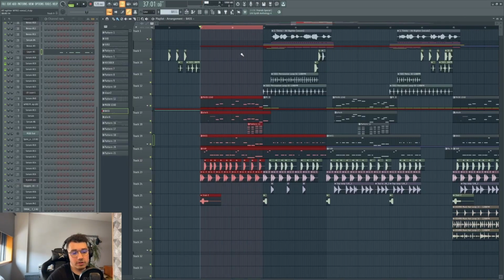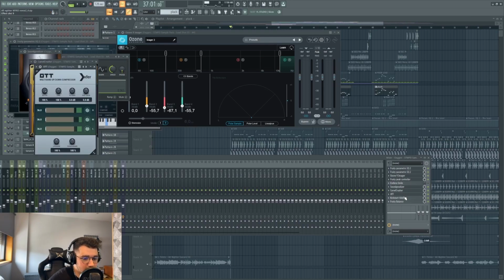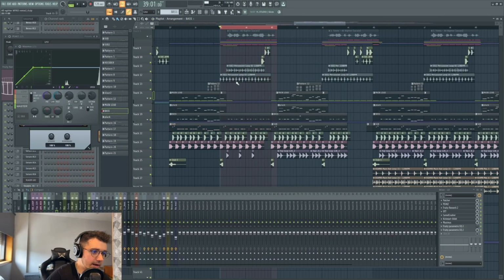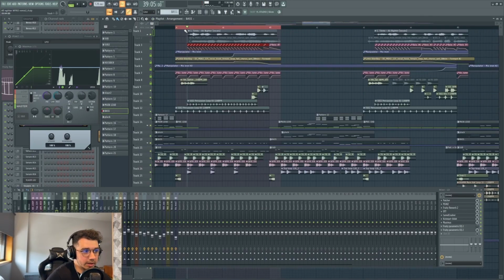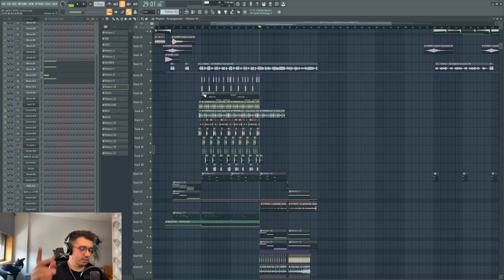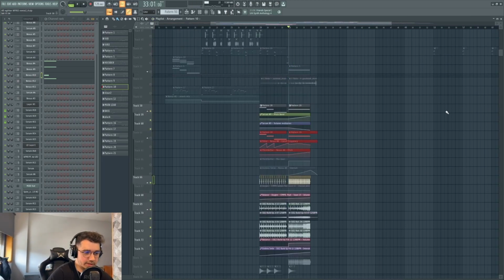How To Make A Bass House Remix Of Tiesto - All Nighter [STMPD/Vluarr Style] (FLP)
Hey guys I made another Tiesto Remix (With my bros SGHOB & Arcade Menace), I think this one is really cool speacilly the switch on the B section, would love to hear your thoughts on this remix :)